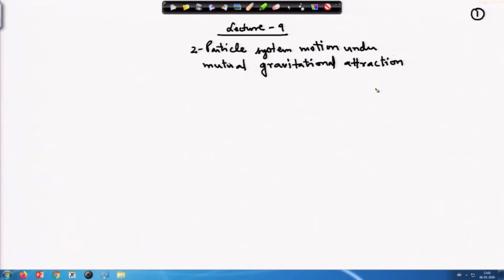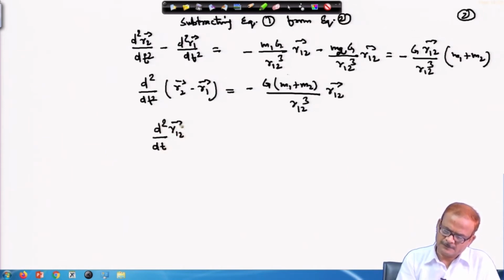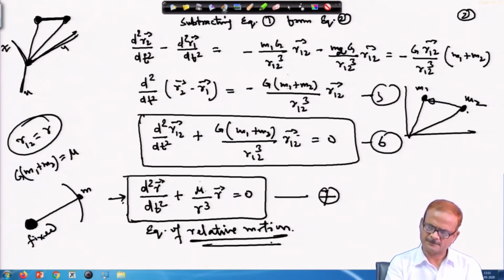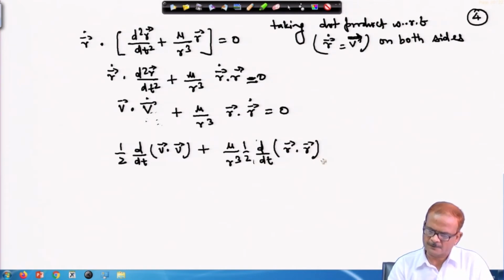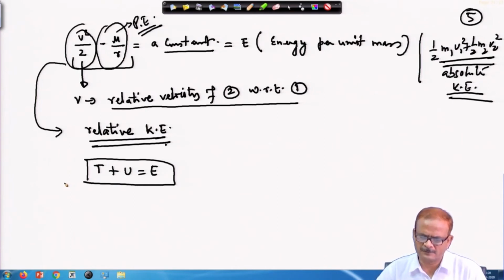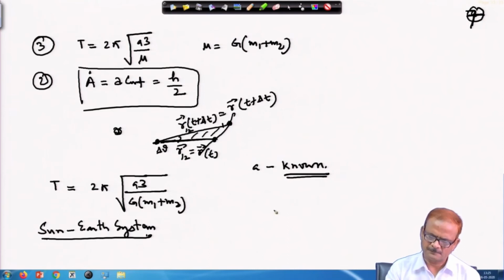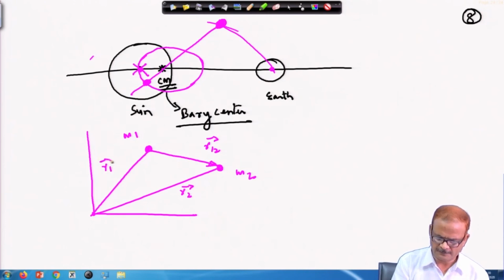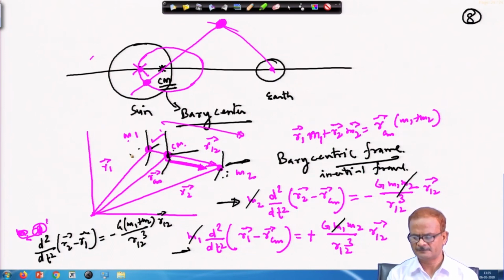Lec 09: 2 - Particle System Motion Under Mutual Gravitational Attraction